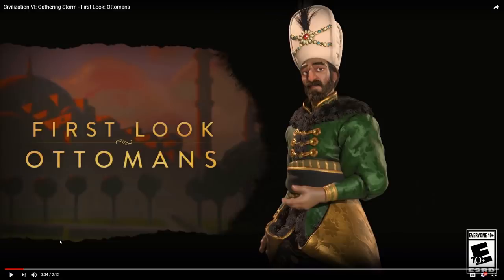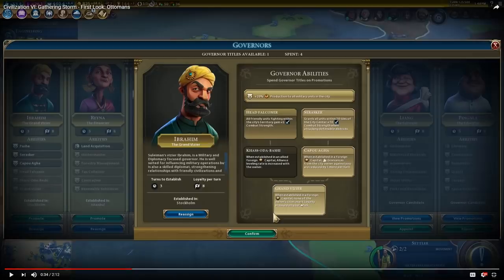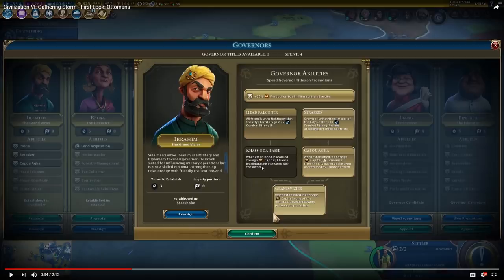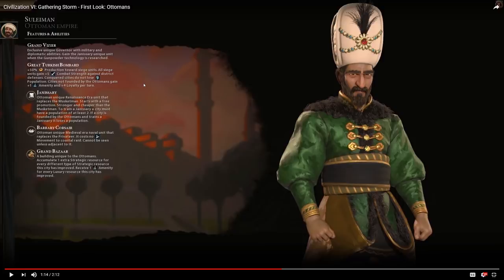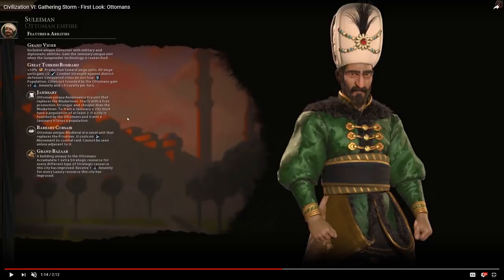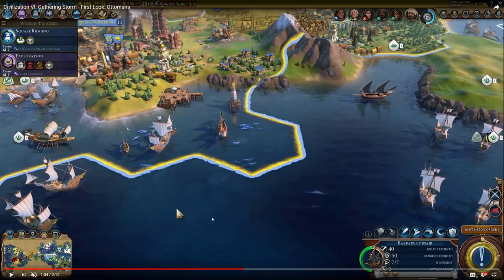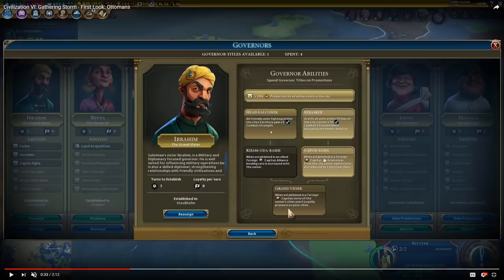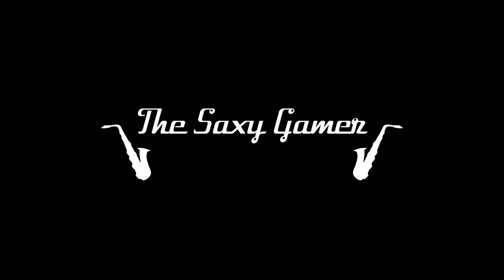Suleiman and the Ottomans - Gathering Storm First Thoughts and Impressions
Suleiman the Magnificent has been announced as the leader of the Ottomans in Civilization VI: Gathering Storm!  He boasts a unique governor, two unique units, and a unique bank replacement as well!  He is heavily focused on domination and seems to be a very strong leader.